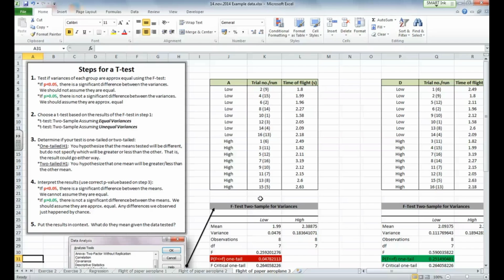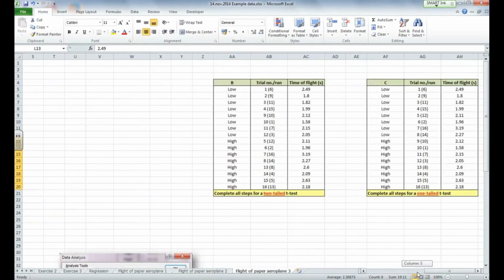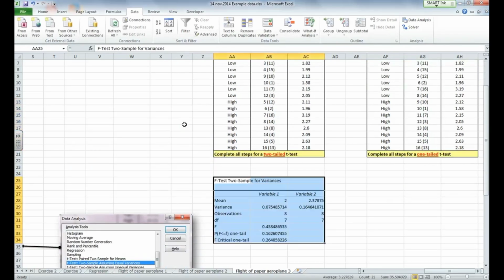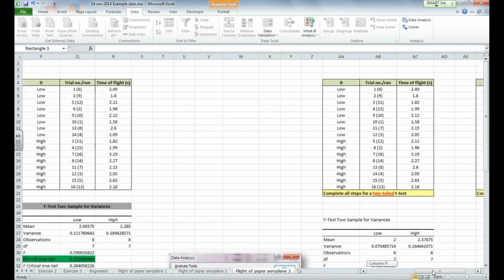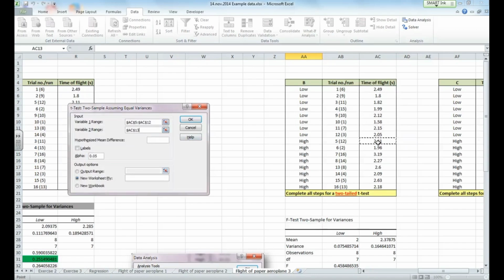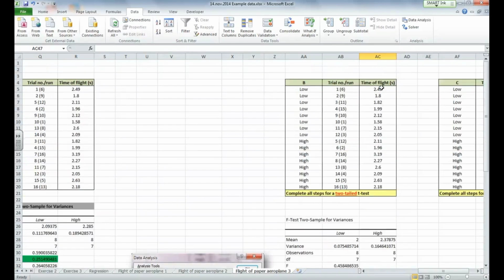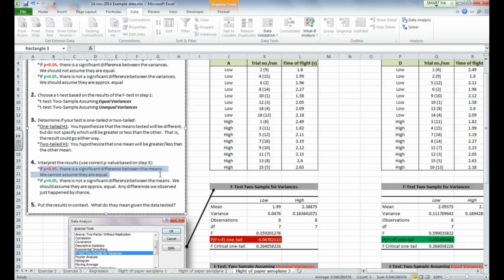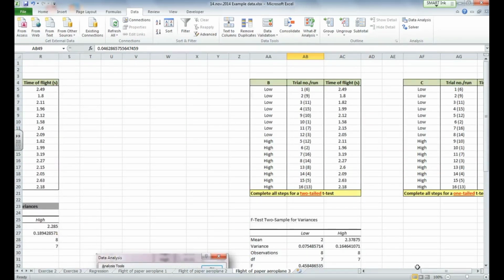Second Class on SPSS using statistical data analysis. Data Enter on SPSS.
SPSS using statistical analysis for international students
data Enter on SPSS using statistical data analysis
I am Awais Raza.